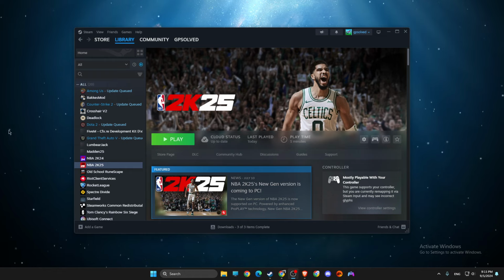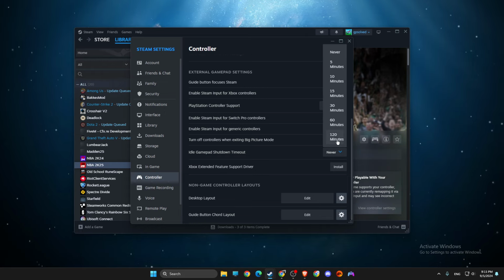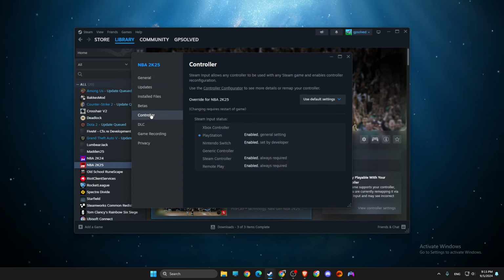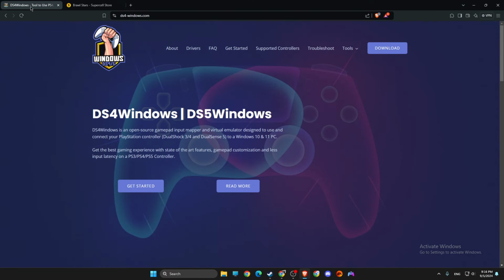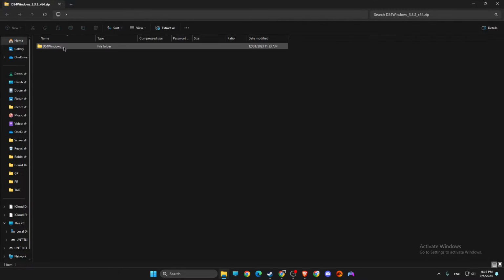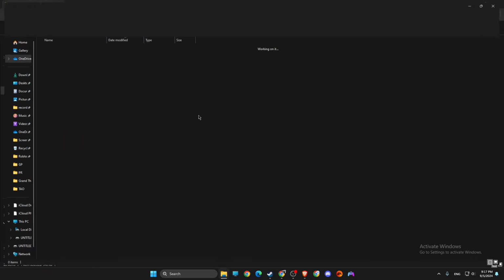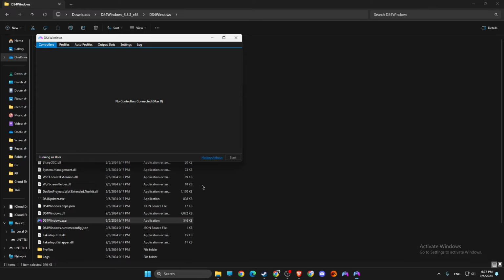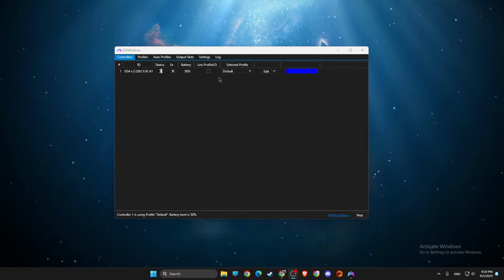Fix PS4 / PS5 Controller Not Working on NBA 2K25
In this video I will show you how to Fix PS4 PS5 Controller Not Working on NBA 2K25 It's really easy and it will take you less than a minute to do it!